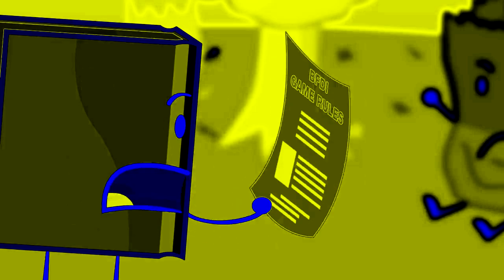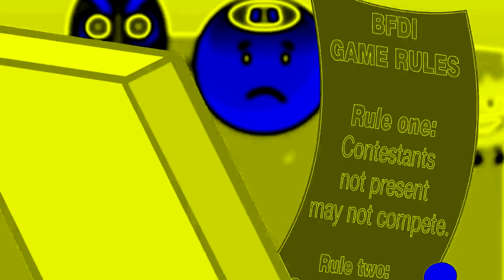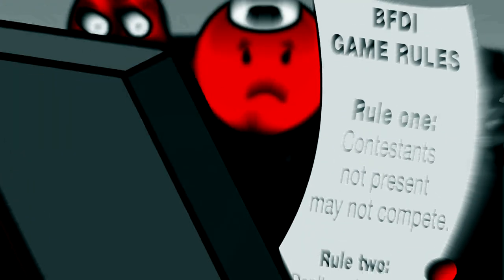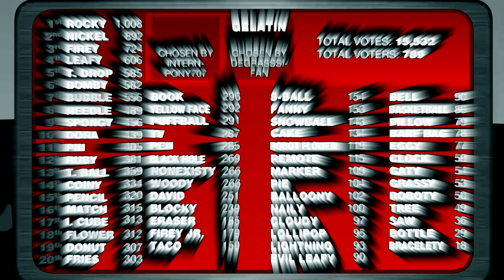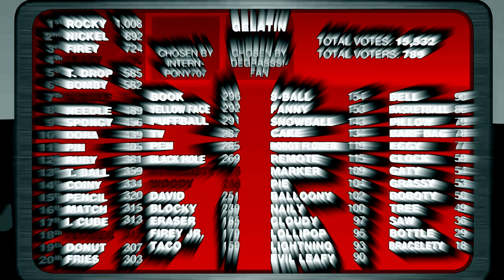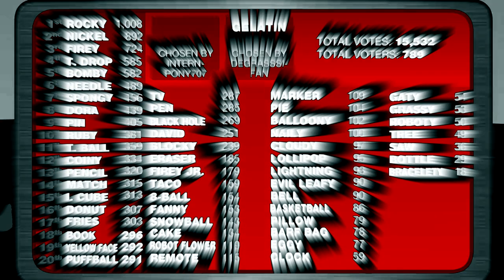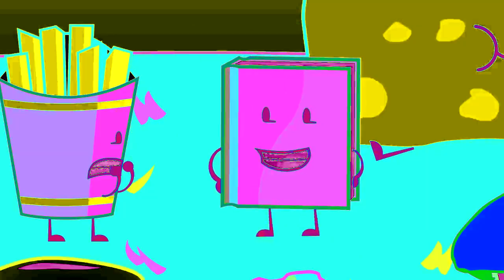bfdia 1 effects [GAMAVISIÓN CSUPO EFFECTS]